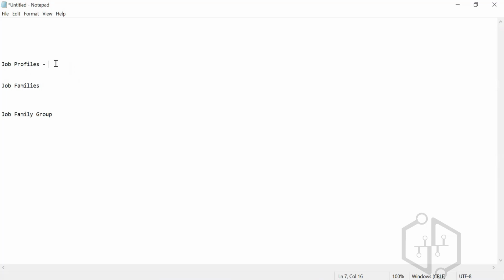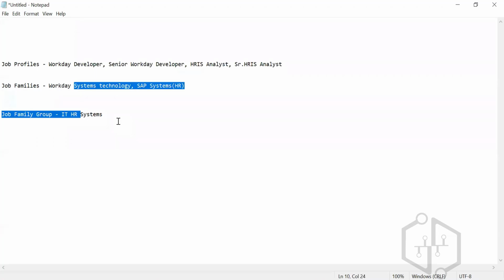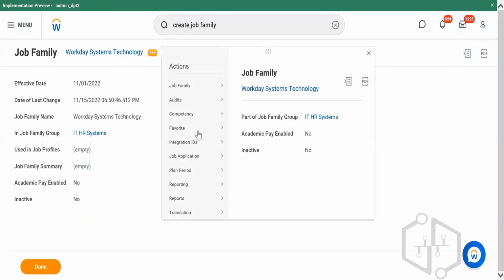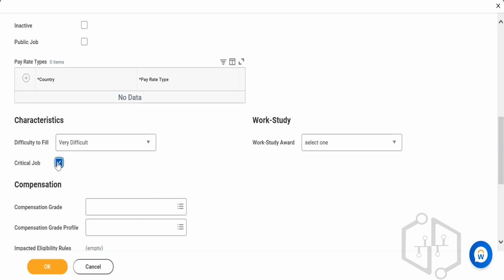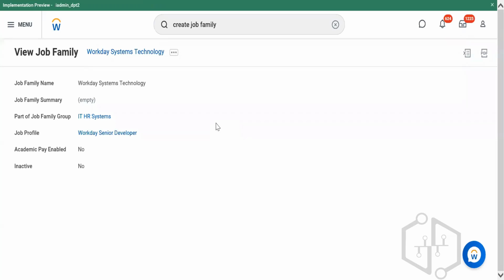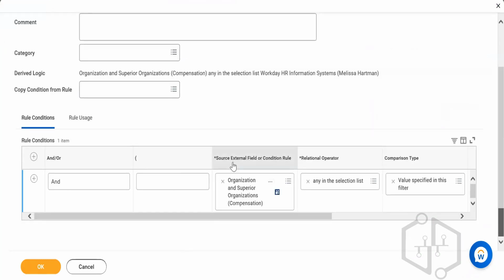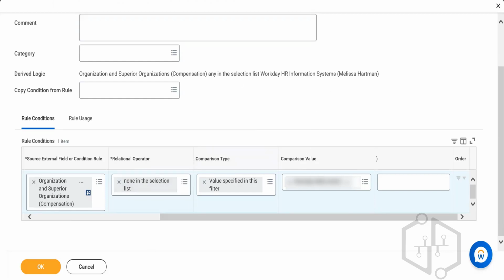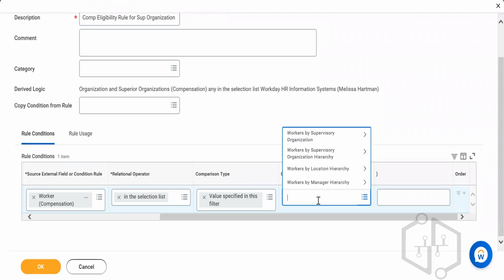Workday HCM Training |Workday HCM Course | Workday HCM Online Training | uDemand